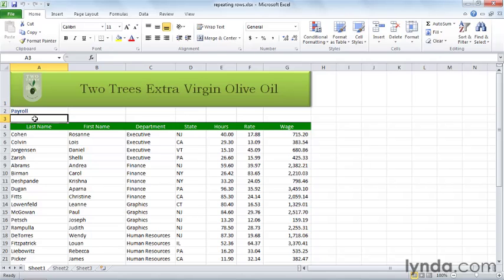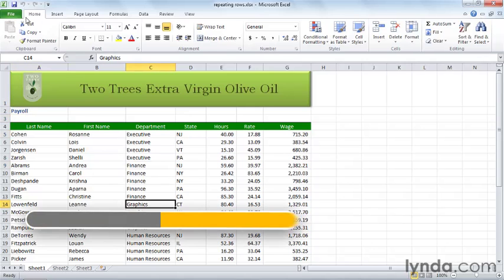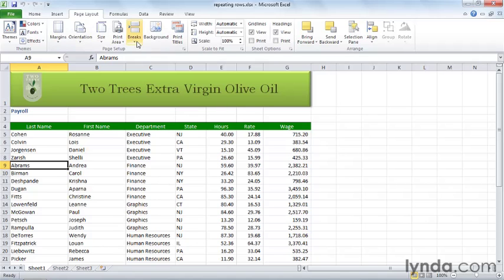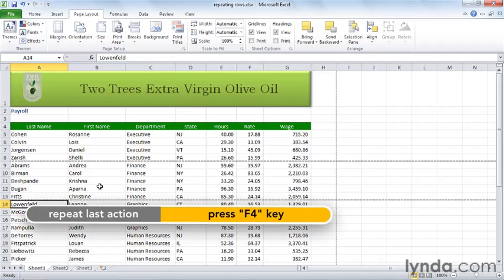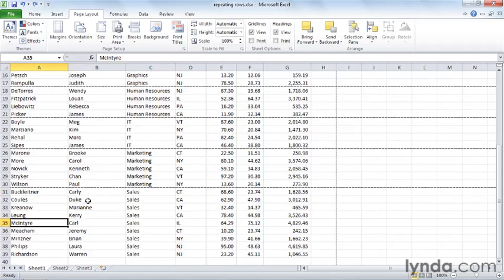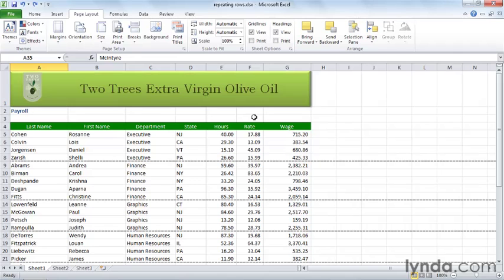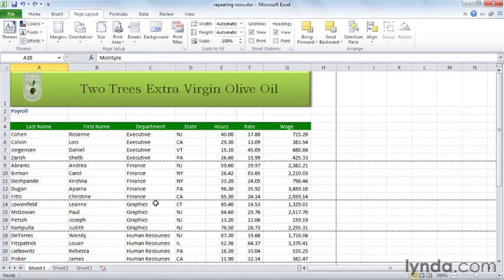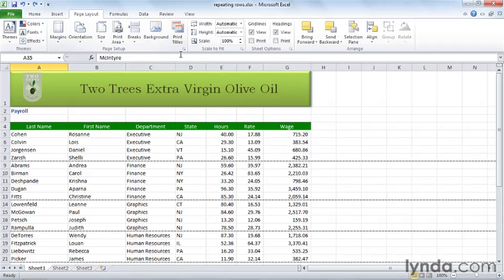0703 Repeating row and column titles. Excel training tutorial Part 40